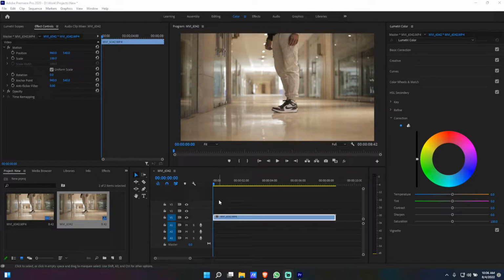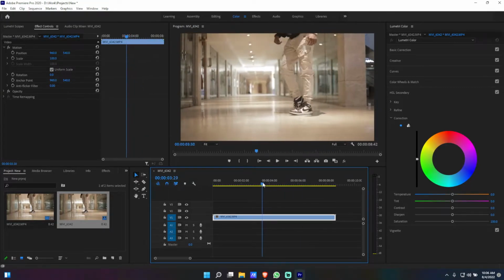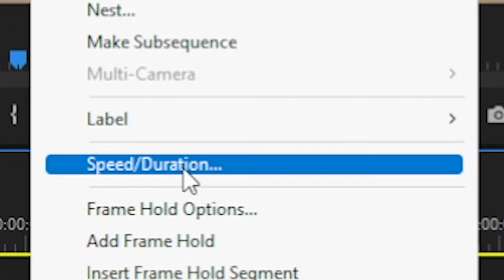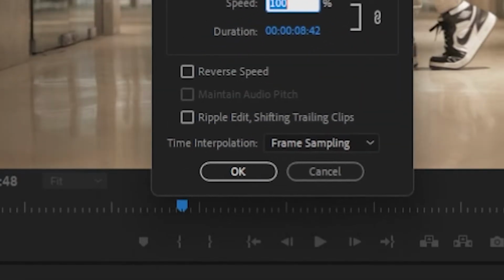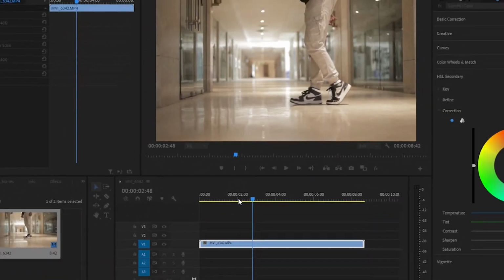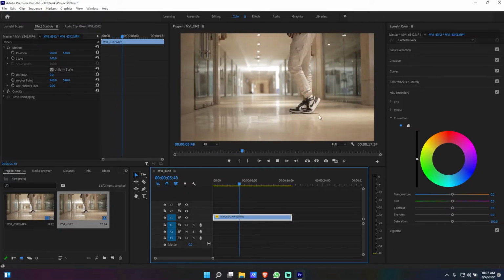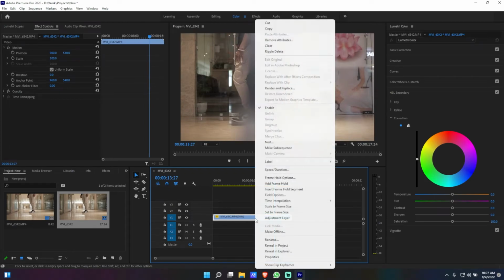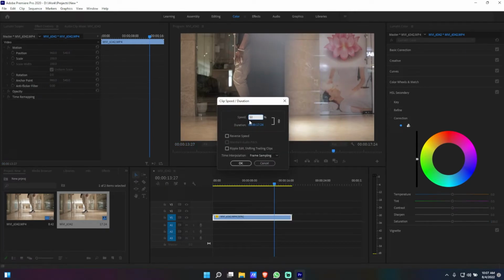How to Slow Down Clip on Premiere Pro !!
In this tutorial video, I am simply going to show you how to slow down clip on Premiere Pro.